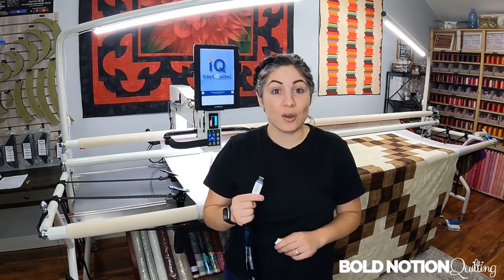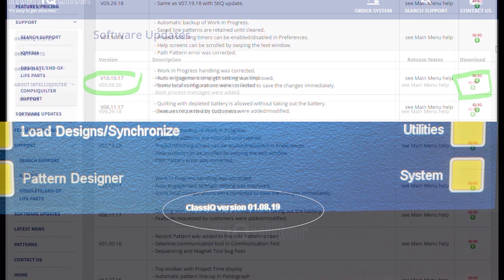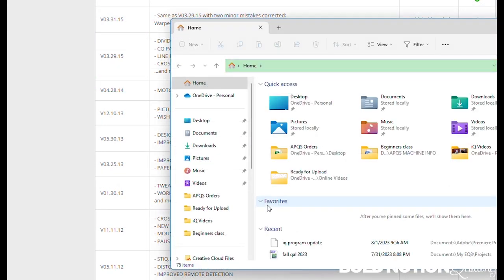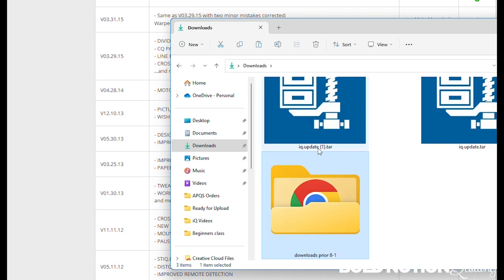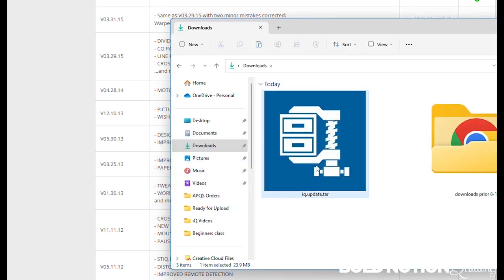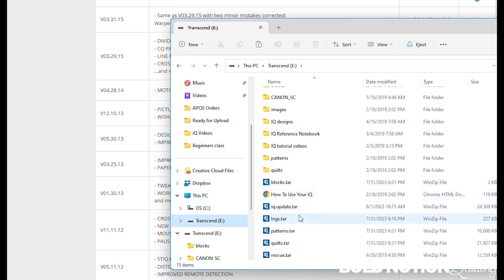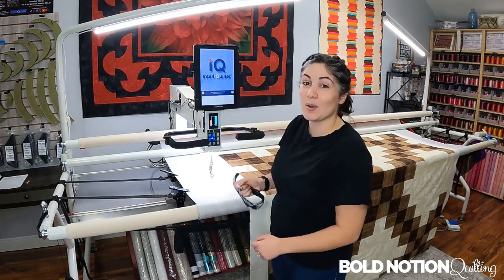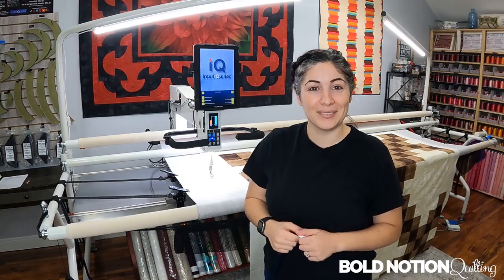iq Program Update tutorial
**Only update if your Date at the bottom of your tablet is older than the update Date on the website otherwise hang tight till the next update comes out on intelliquilter.com*

In this video, we will cover; the proper way to do your program updates for your Intelliquilter tablet. You should have the most up to date program, if you do not this is an easy way to show you how!

Learn to let go and be Bold with your free motion quilting. My mission is to make Free Motion Easier one stitch at a time, whether you are a standup quilter or sit down quilter there is so much to learn here.

Want to REALLY learn to break down and work ALL your projects? Learn as much as possible as quickly as possible with our free motion mastery classes